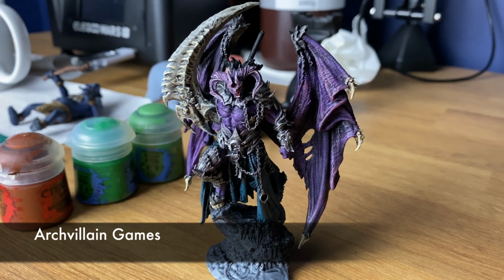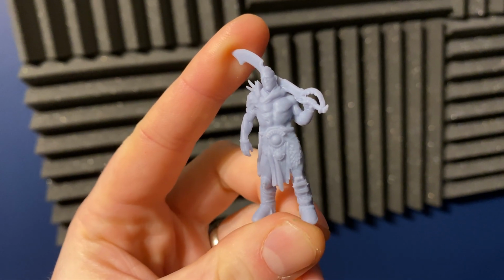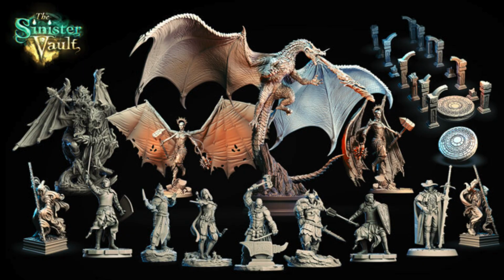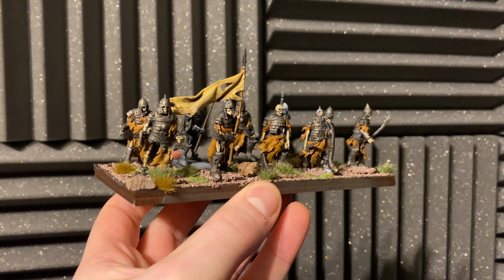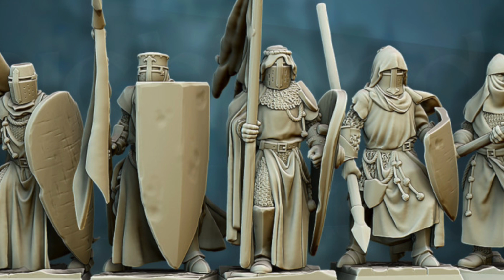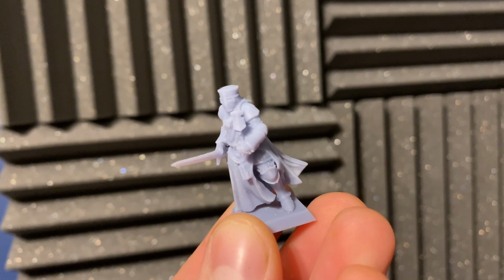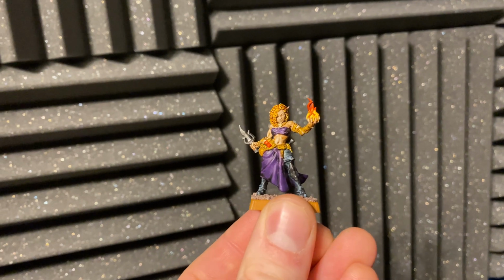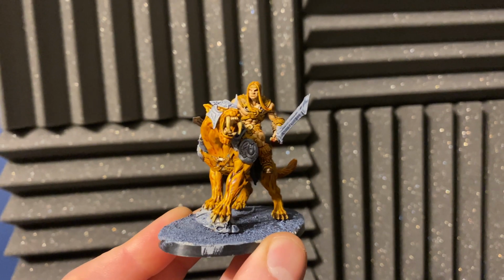3D Printing Miniatures: My favourite creators of 2021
Today I'm talking about some of my favourite 3D Print creators for miniatures and the reasons why!

Let me know what creators are on the top of your list.

My equipment:

Elegoo Mars Pro
Elegoo Wash and Cure
Elegoo ABS Like Resin
Sony A6400: US UK